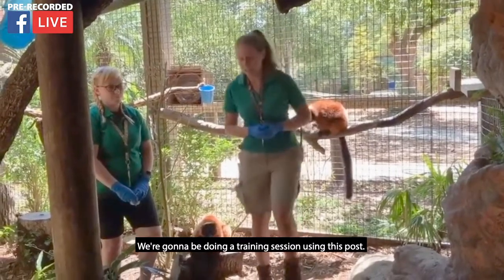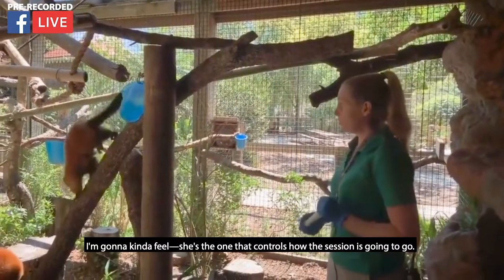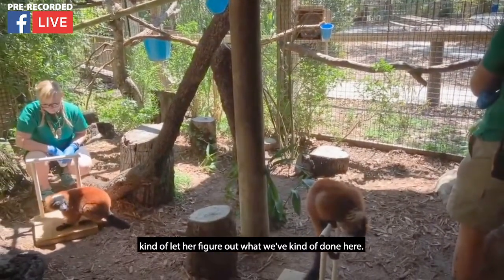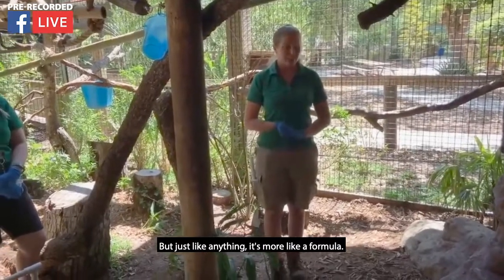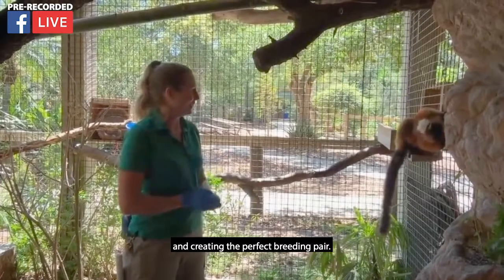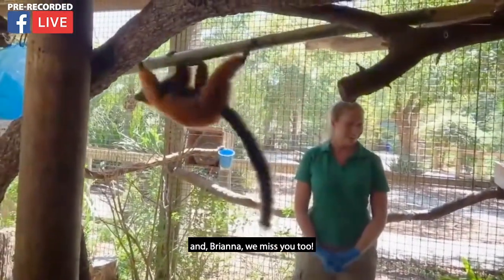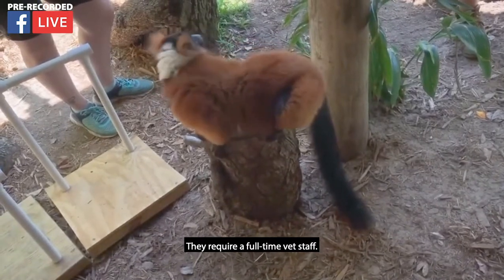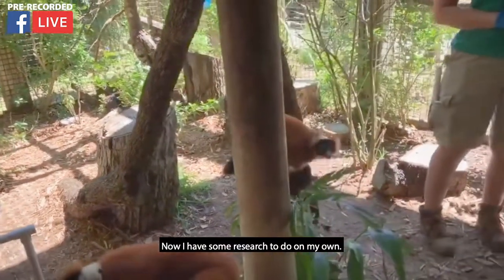Zoo to You with Horst with Horst and Amabella, our Red-ruffed Lemurs!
Horst and Amabella are the Zoo’s red-ruffed lemurs, and one of the cutest couples. Our small mammals team takes us inside their habitat to show off some training techniques, enrichment items, and teach us more about conservation of lemurs in Madagascar.

Zoo to You! is sponsored in part by the State of Florida, Department of State, Division of Cultural Affairs and the Florida Council on Arts and Culture.